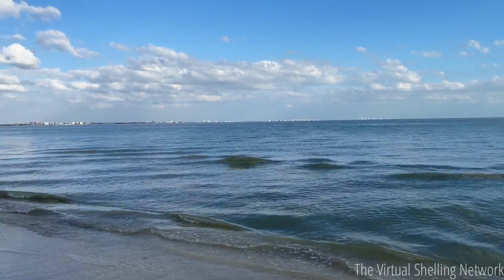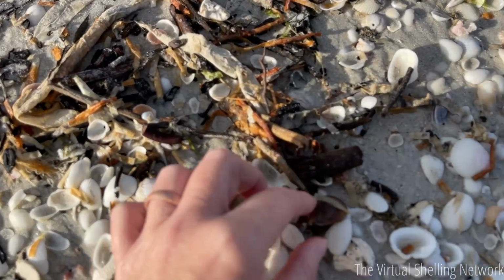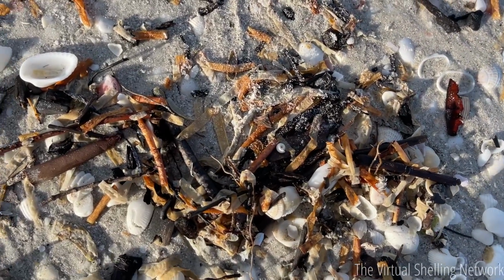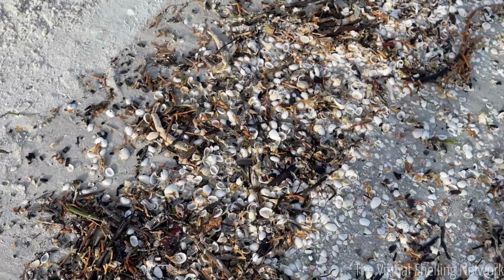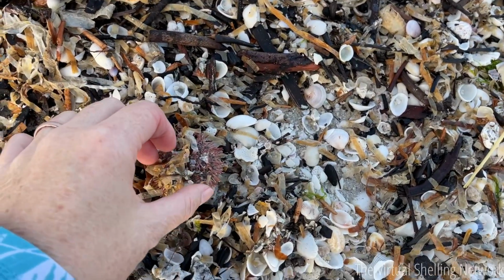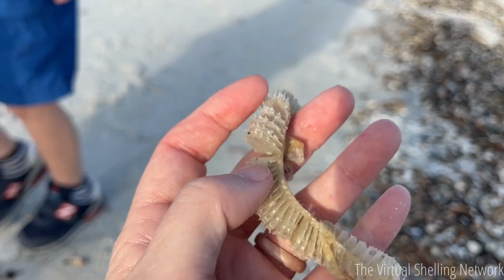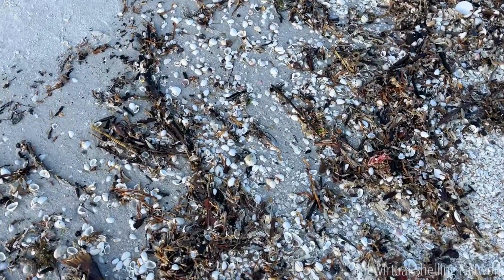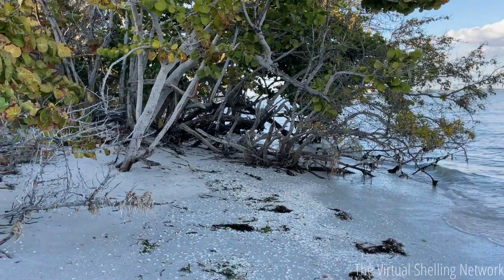Episode 76: Lighthouse Wrack Lines (Part 1)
Every trip to Lighthouse Pointe (Sanibel Island) is so much fun! There is always amazing sights to see, whether it's seashells, wildlife, sealife, or simply the historic charm of the Lighthouse itself.  Today there are wrack lines, and you all now how much I love seeking the wrack lines for special beach treasures!

As always, thank you so very much for your support!  Happy Shelling!